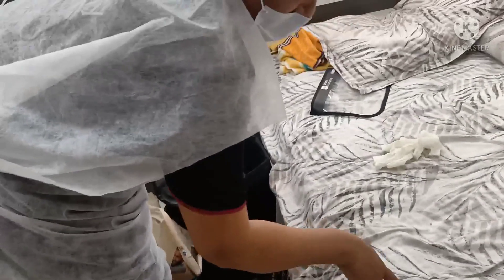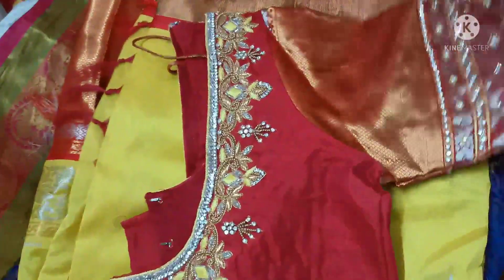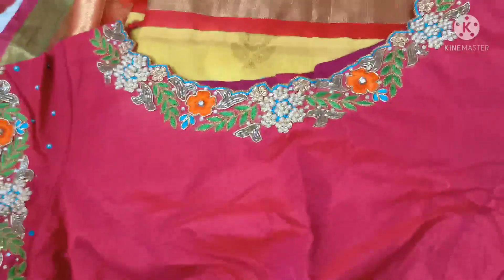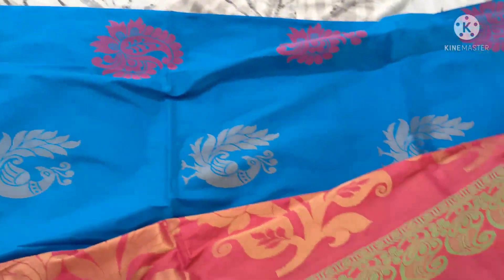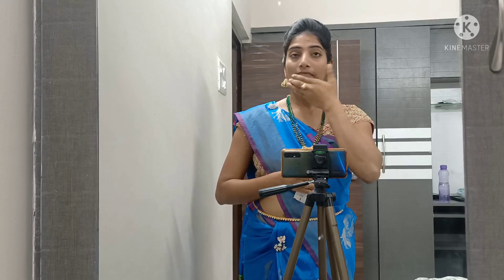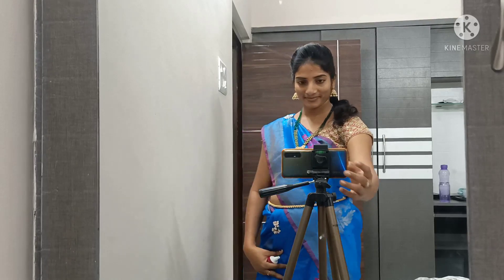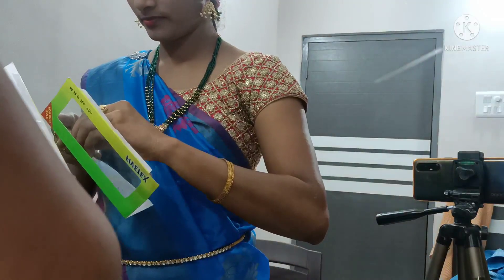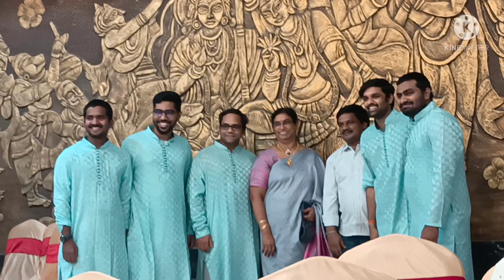అన్నయ వివాహం వ్లాగ్/💃నేను అనుకునాది ఒకటి ఇక్కడ జరిగిందీ ఇంకోకటి 😔ఆ జాకెట్టు వేసుకోకపోవటానికి కారణం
అన్నయ వివాహం వ్లాగ్/నేను ఆ జాకెట్టు వేసుకోకపోవటానికి కారణం అనుకునాది ఒకటి ఇక్కడ జరిగిందీ ఇంకోకటి